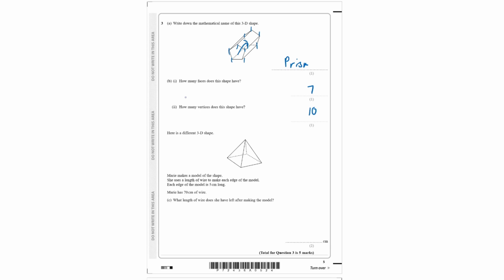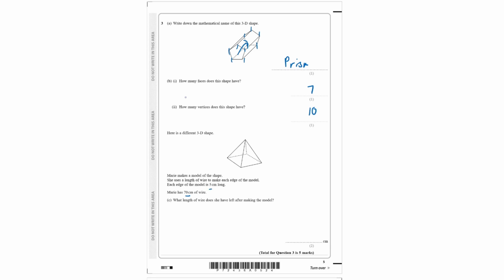Q3 1FR (Jan-2023)